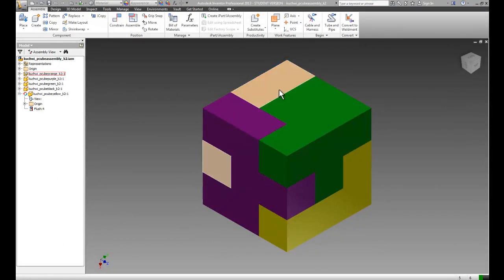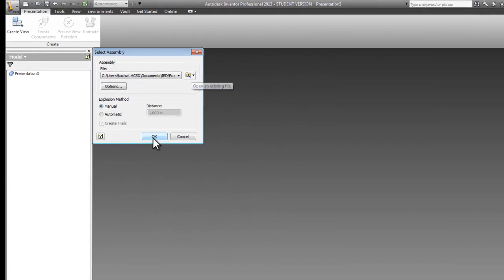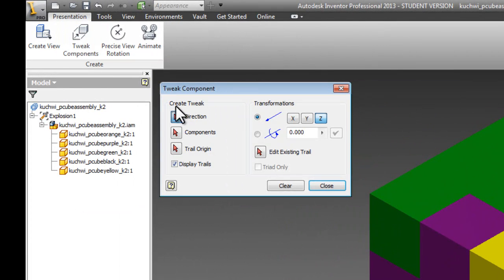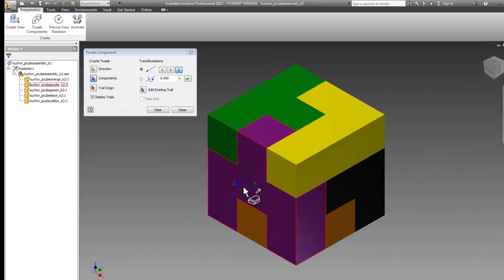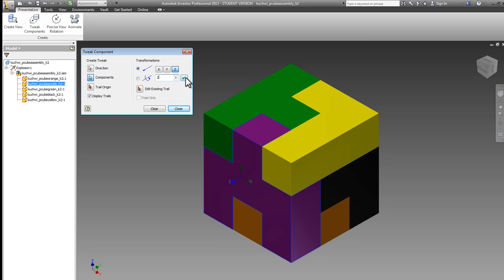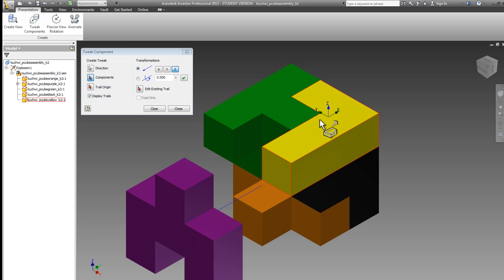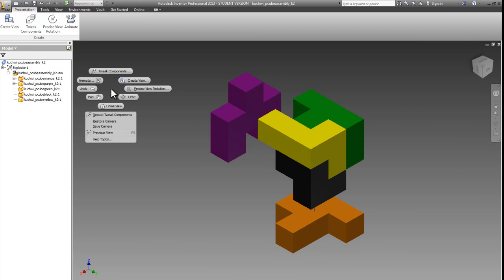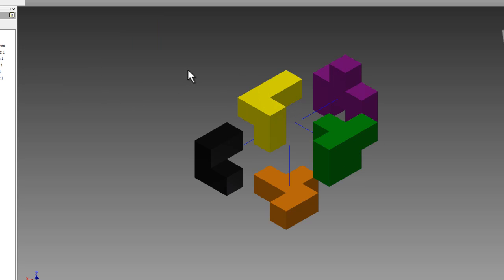IED Unit 4 Puzzle Presentation video 7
This is the seventh video you will watch on your puzzle cube presentation